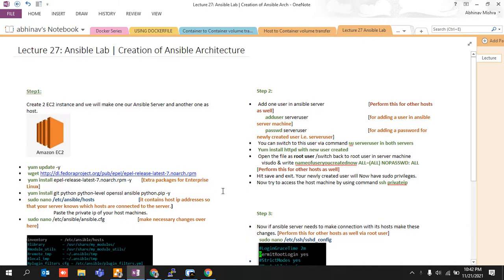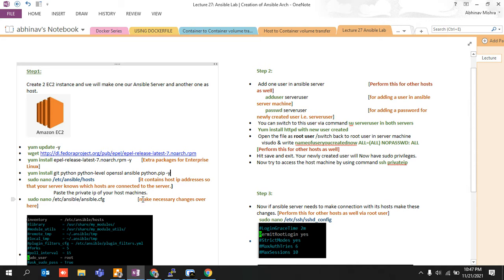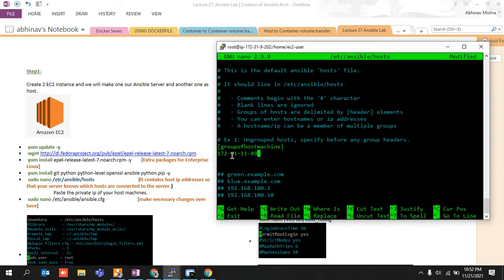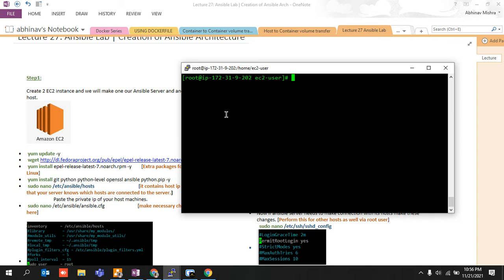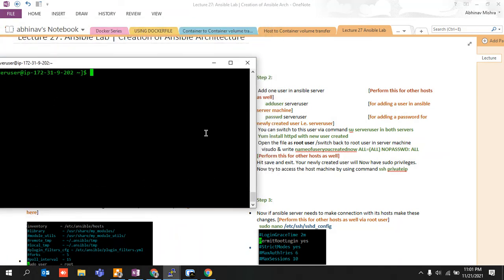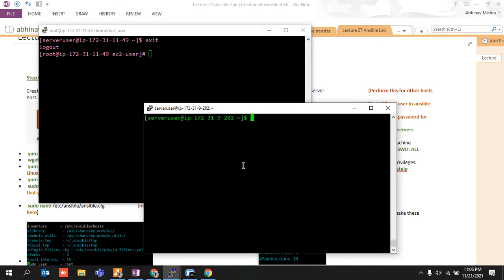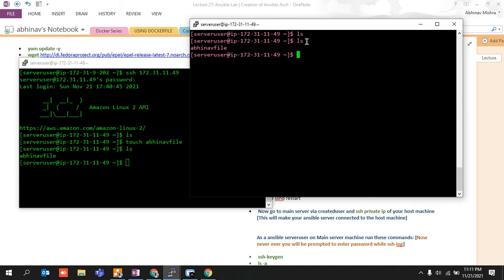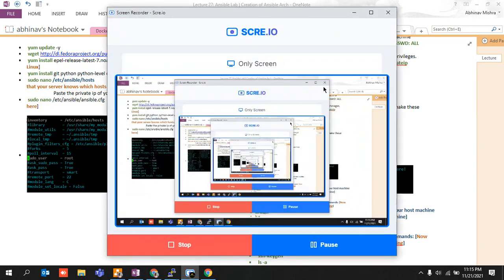Lecture 27 Ansible Lab Creation of Ansible Architecture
How to connect ansible server with the host machine.
How to ssh host machine via ansible server machine.